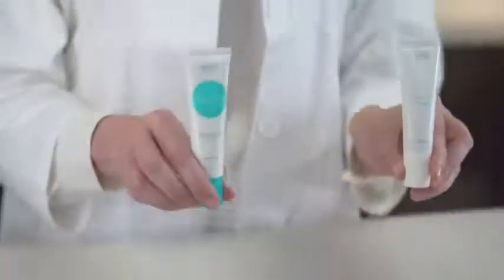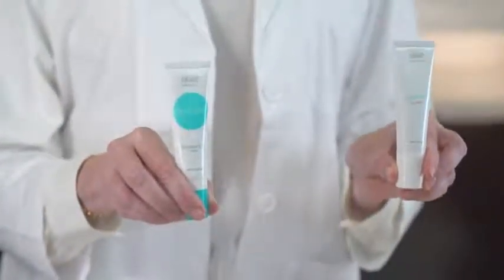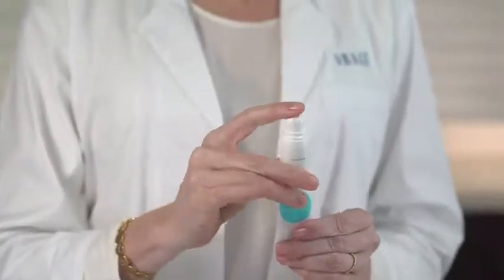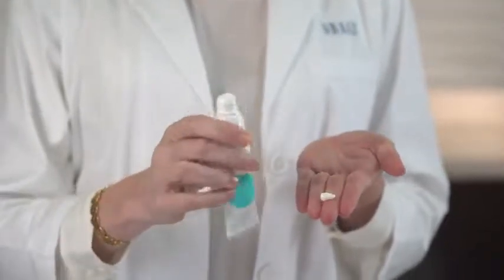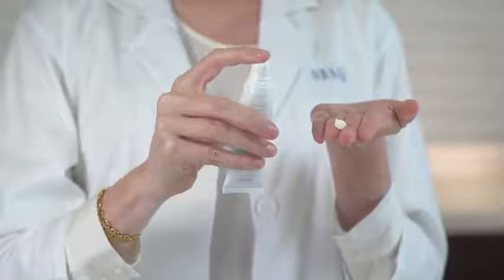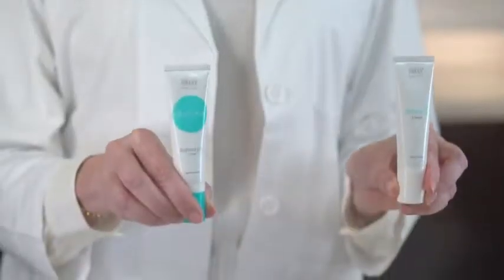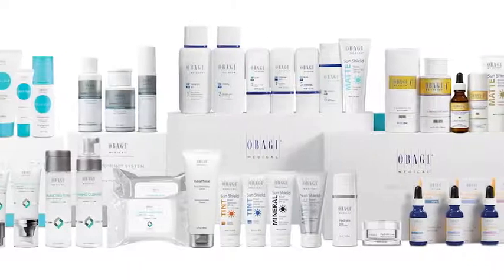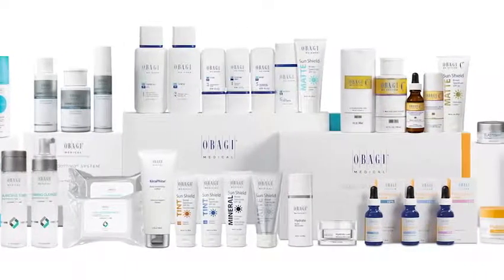Obagi Medical 360 Retinol 0.5, 1 Oz Reviews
This is the best Body Washes in the marketplace with cheap price that you can easily afford.
null
Style:Obagi360 Retinol 1.0
Product Description
Part of the Obagi360 product line, which helps preserve, protect, and lay the foundation for a lifetime of healthy-looking skin.
Obagi Medical 360 Retinol 0.5, 1 Oz